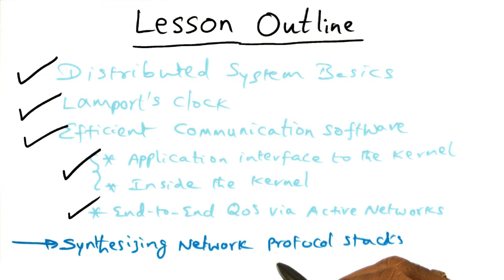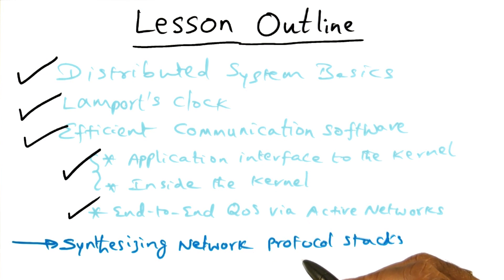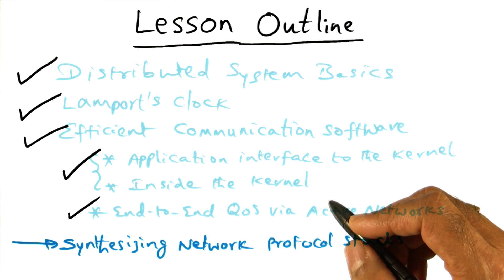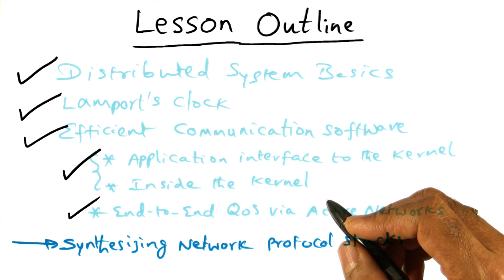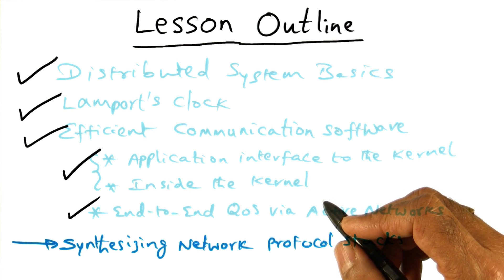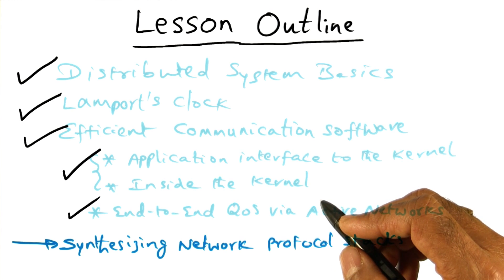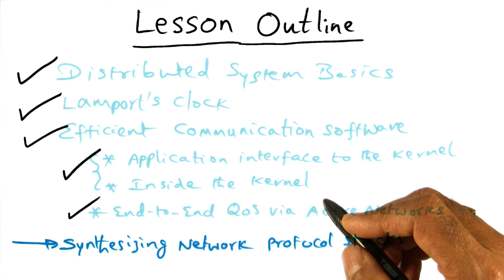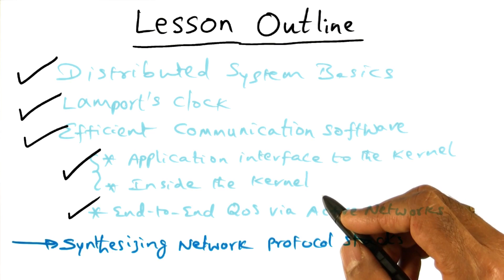Introduction - Georgia Tech - Advanced Operating Systems